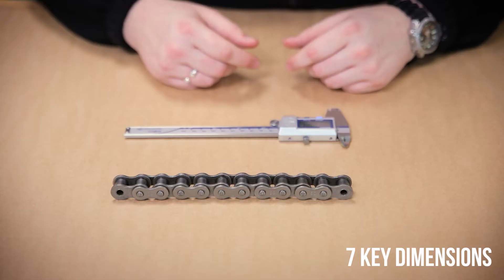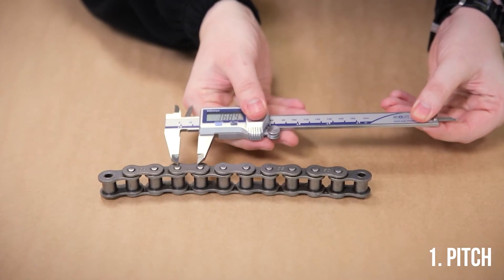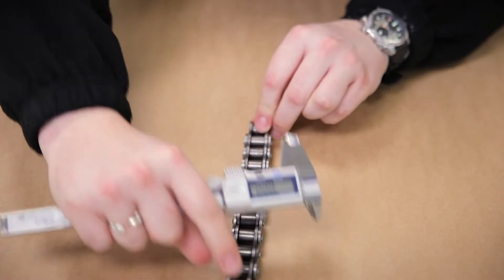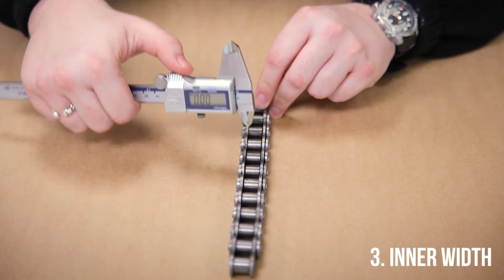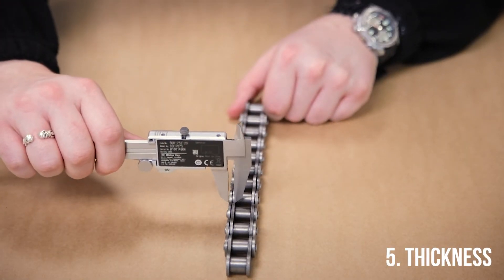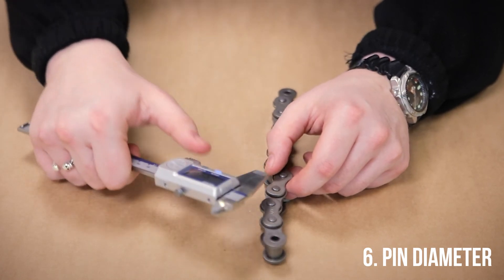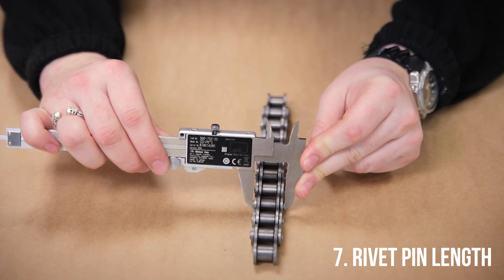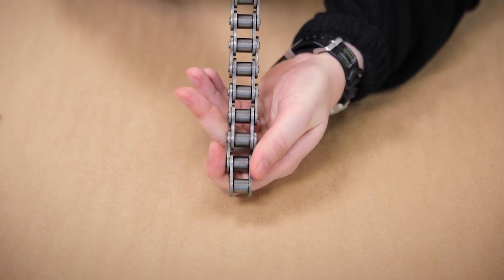Roller Chain Identification: How-To Guide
Are you confident in identifying roller chain?

Let’s take a closer look as we guide you through the essential steps for accurately recognising different types of roller chains.

Knowing how to identify your chain is crucial for maintenance, ensuring optimal performance, and enhancing safety.